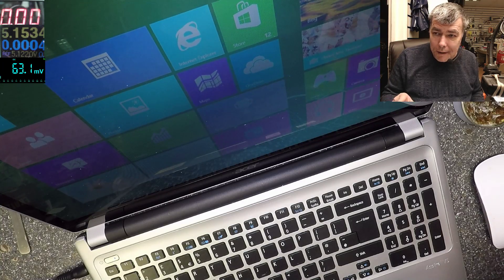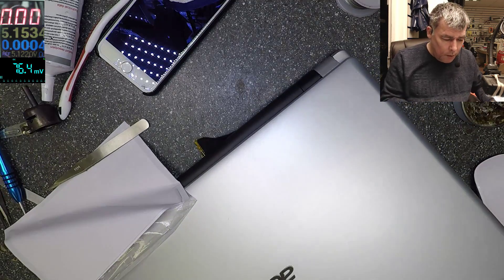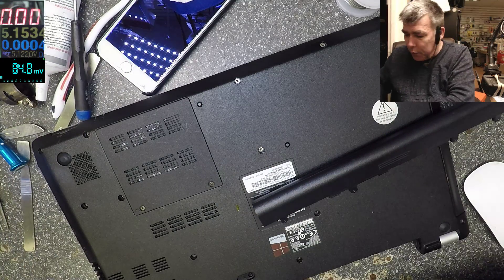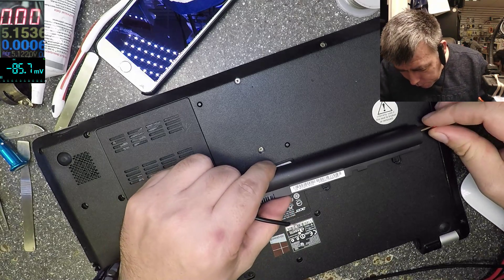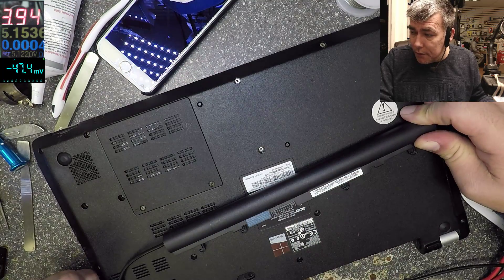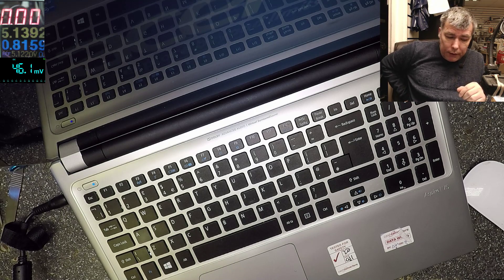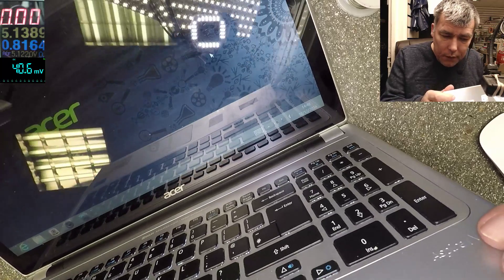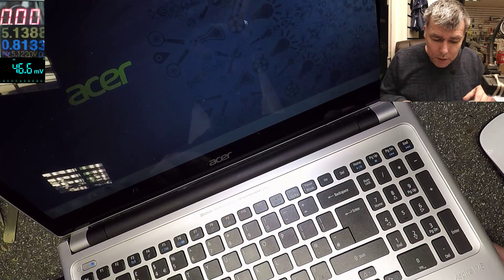Plugged in, not charging - my way to fix this :D